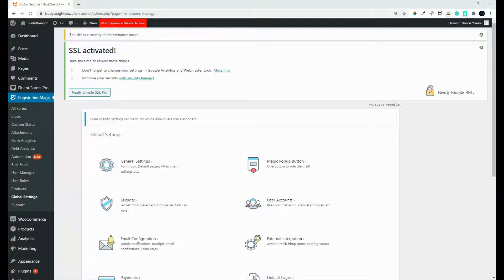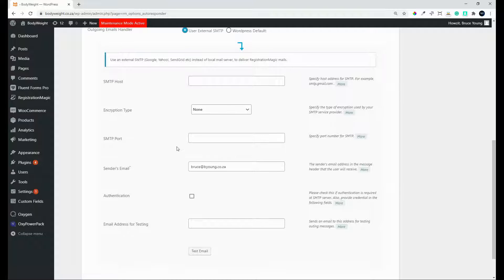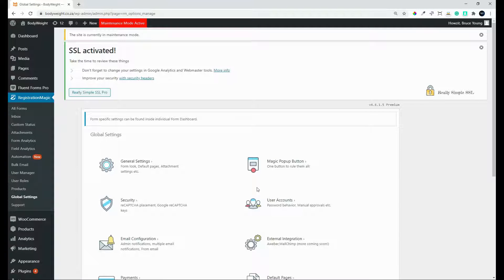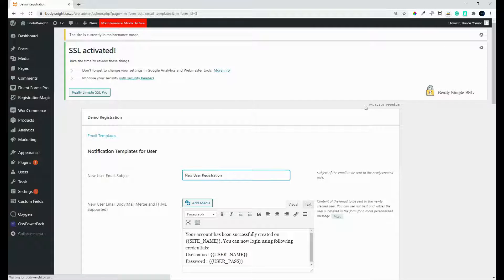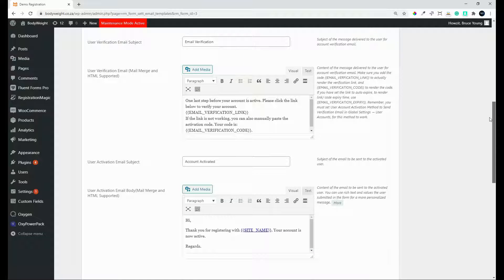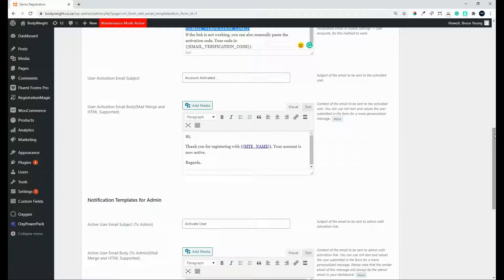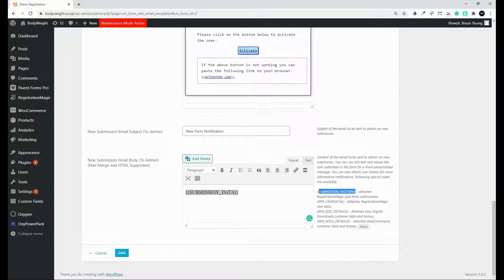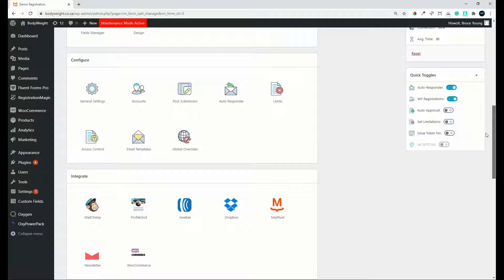Automated email notifications for user registrations in WordPress using RegistrationMagic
Automate responses to customers and admin users on your website. Create custom messages for registering customers and notify admin staff.  Go further and view the complete form submission history of the user. See general form completion as well as their WooCommerce history.